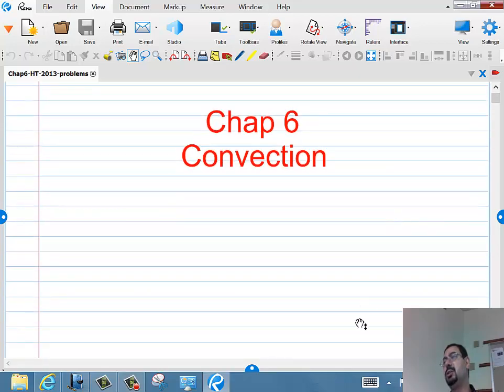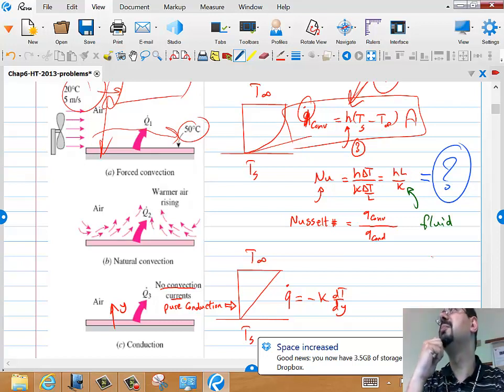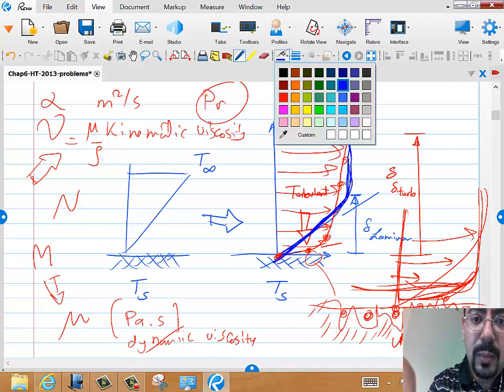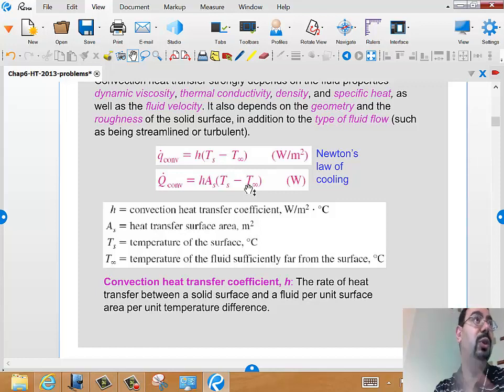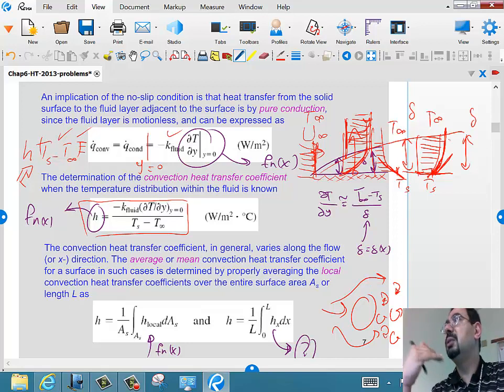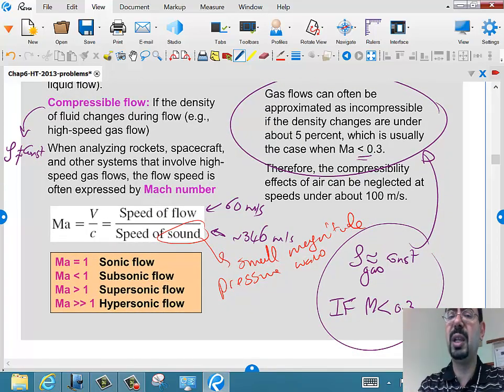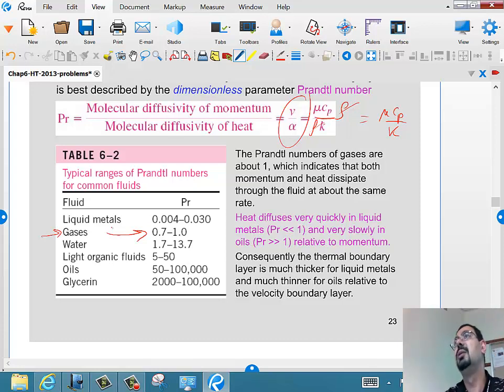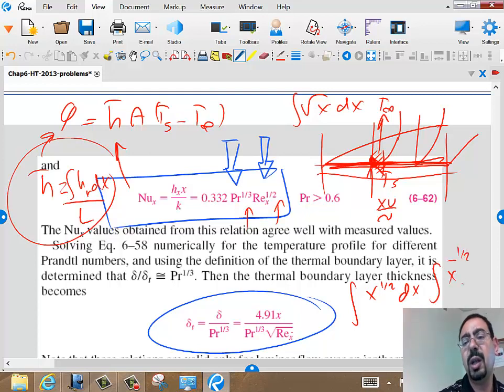Heat Transfer: fundamentals of Convection p1